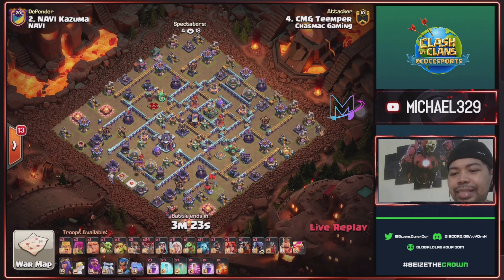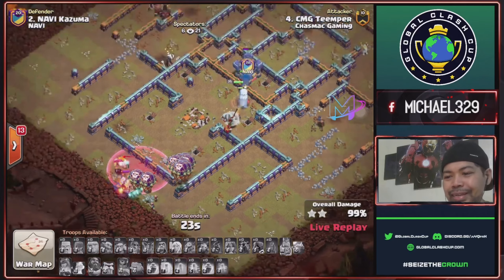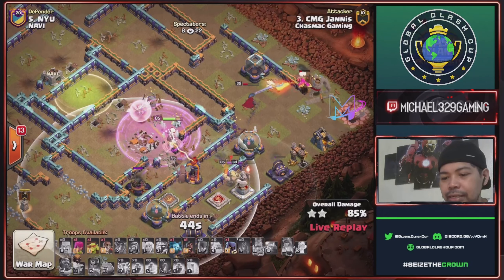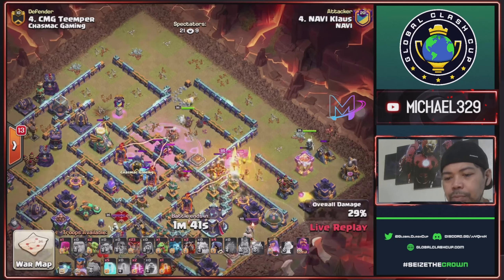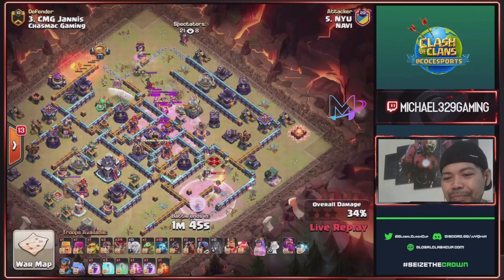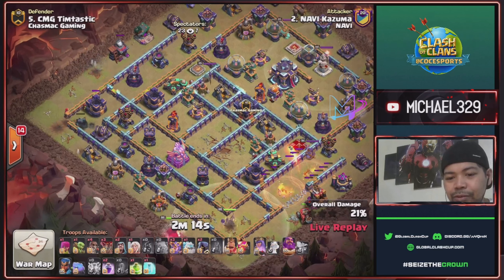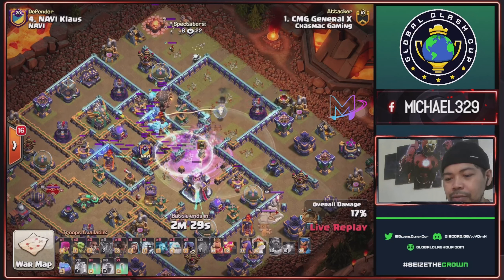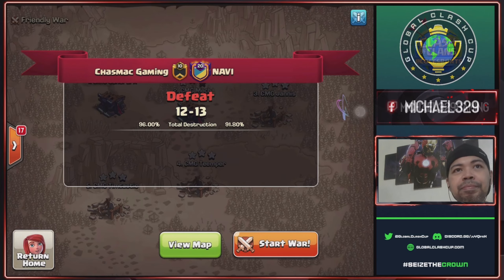GENERAL X with Rocket Loons / Chasmac Gaming VS NAVI / GCC Round of 16 I Clash of Clans